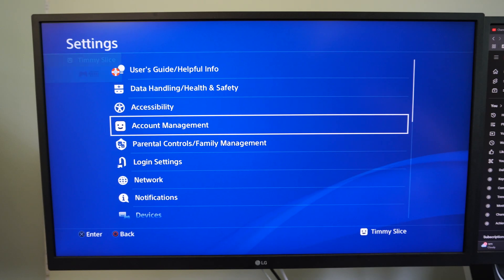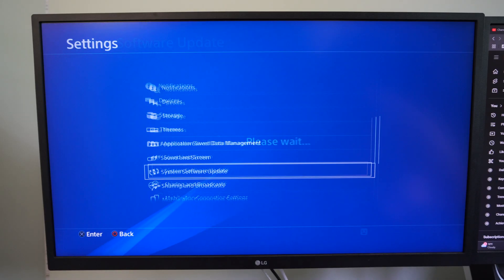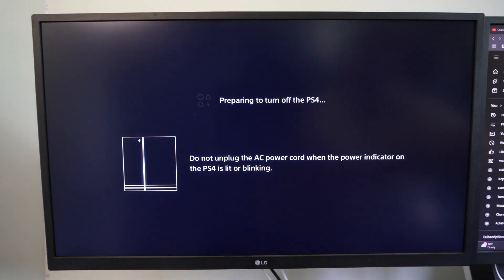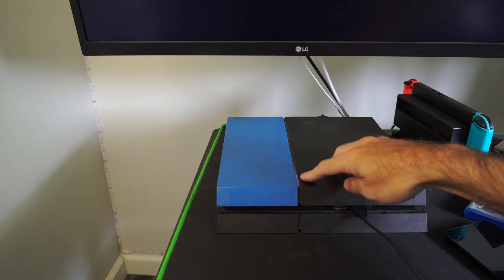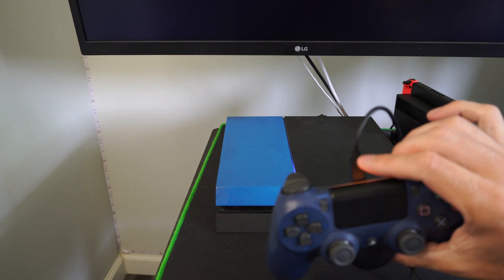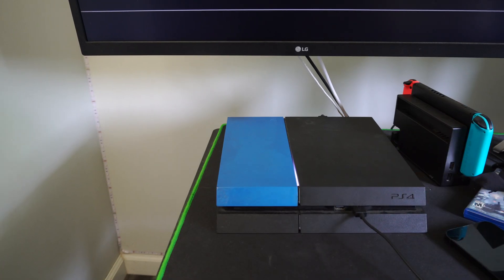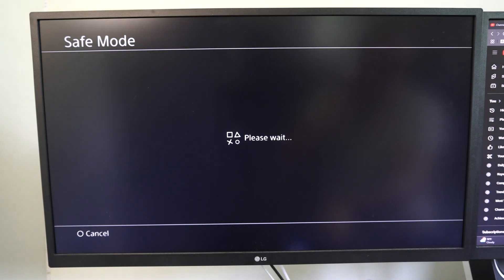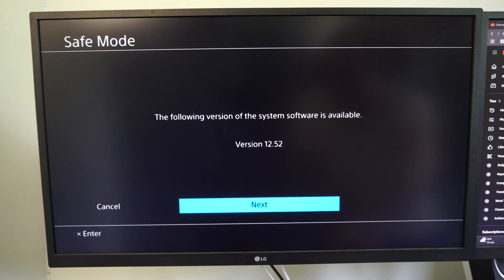How to Update the System Software on PS4 Console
There are two primary ways to update the system software on your PS4 console:

1. Directly through your PS4 Console (Online Update):

This is the easiest and most common method, provided your PS4 is connected to the internet.

Turn on your PS4. You can do this by pressing the power button on the console or the PlayStation button on your controller.

Log in to your user profile. If you have multiple profiles, select yours and enter any passcode if required.

Navigate to "Settings." On the PS4's dynamic menu (the main menu with games and apps), press the Up button on your controller to access the top row. The "Settings" icon looks like a toolbox.

Select "System Software Update." It has an icon resembling two arrows forming a circle.

Follow the on-screen prompts. Your PS4 will check for the latest firmware version. If an update is available, it will display the version number. Select "Next" to begin the download.

Accept the System Software License Agreement.

Wait for the installation to complete. Your PS4 will begin installing the update, which may take a few minutes. The console will restart once it's done.